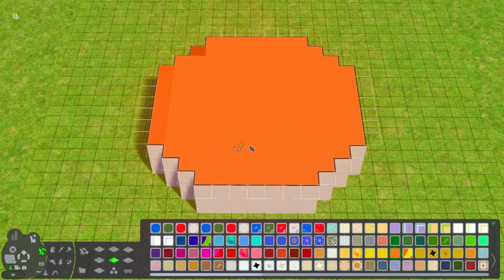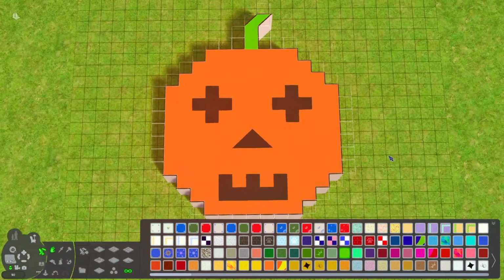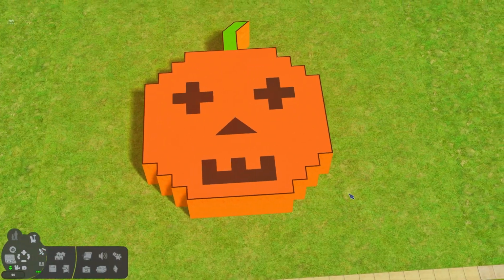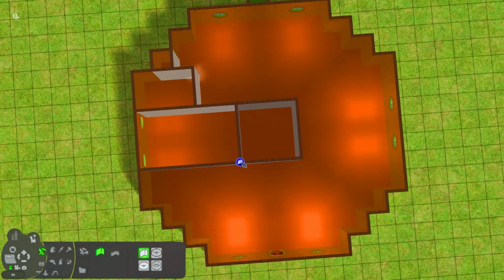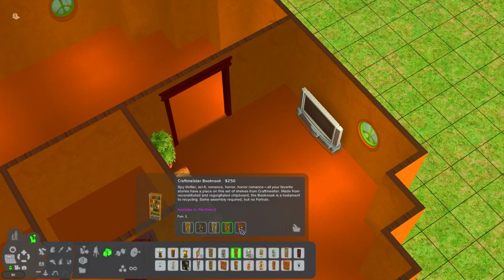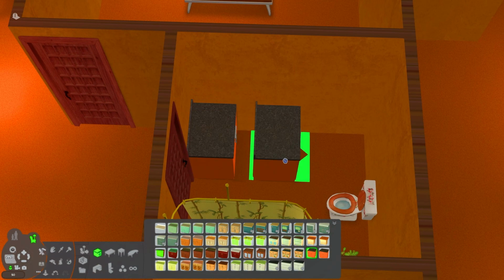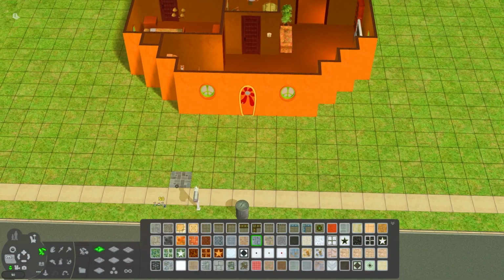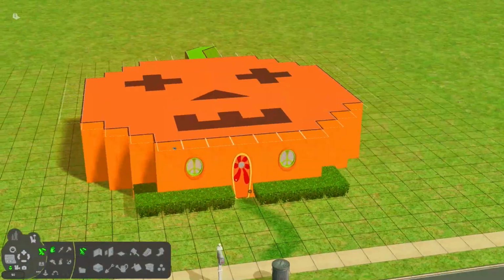I BUILT A PUMPKIN HOUSE IN THE SIMS 2 // CC FREE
Happy spooky season!

♪ Donut (Prod. by Lukrembo)